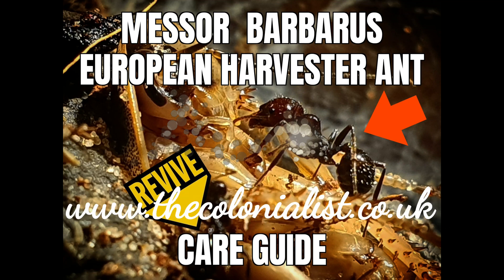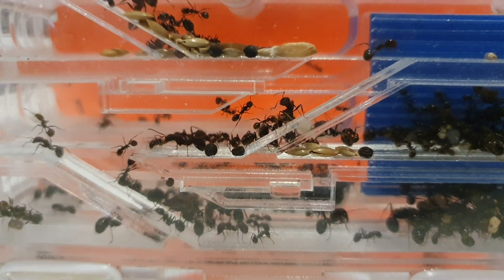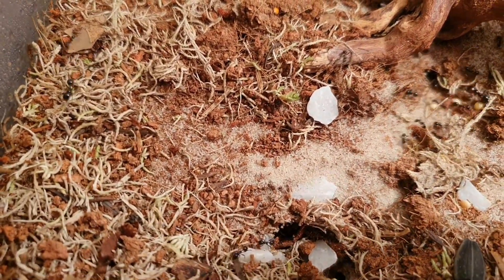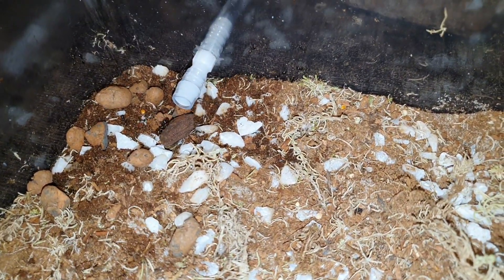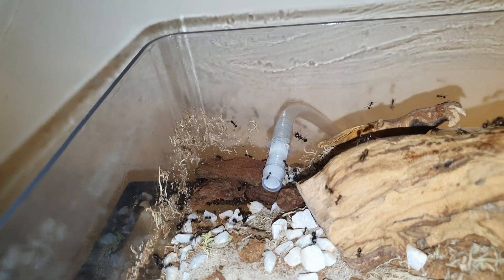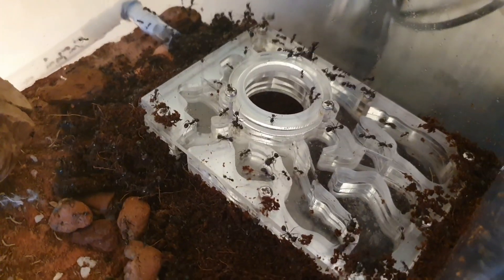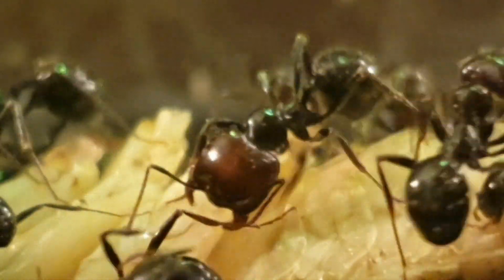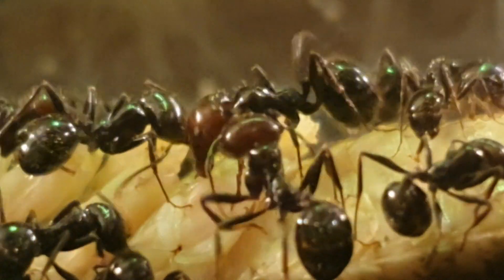Messor Barbarus Harvester Ant Care Guide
Messor Barbarus The European Harvester Ant Care Guide